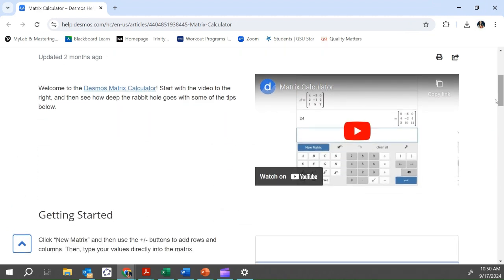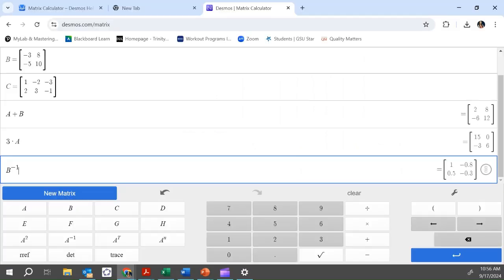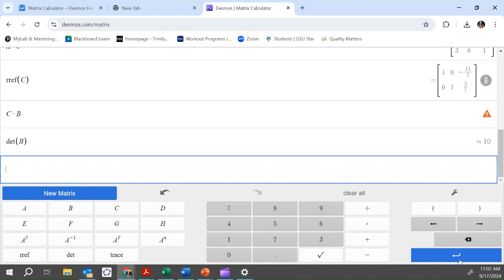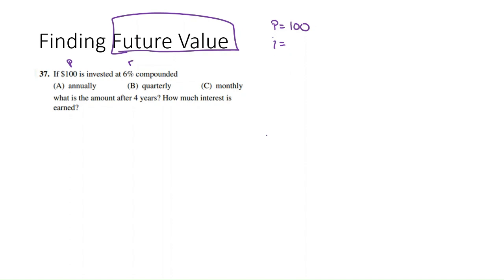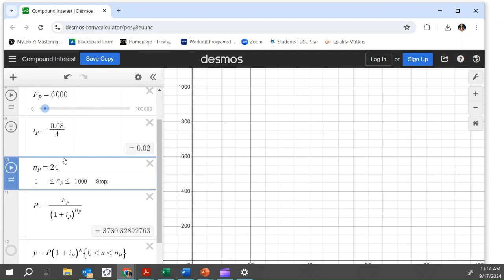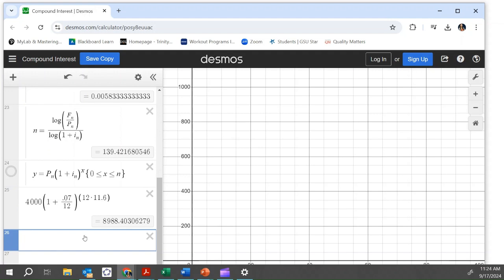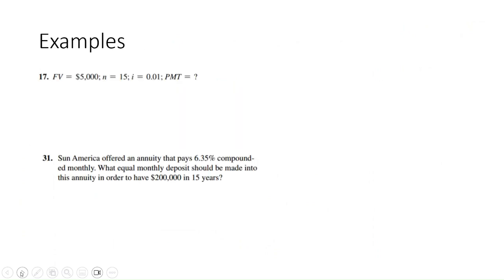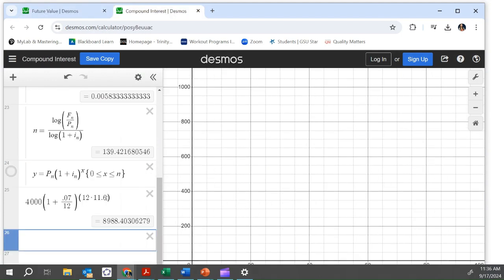Desmos Matrix and Finance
How to use Desmos matrix calculator as well as the compound interest and future value for annuities and sinking funds.